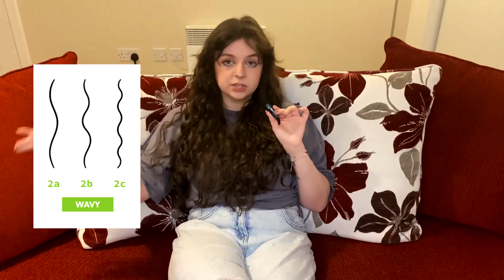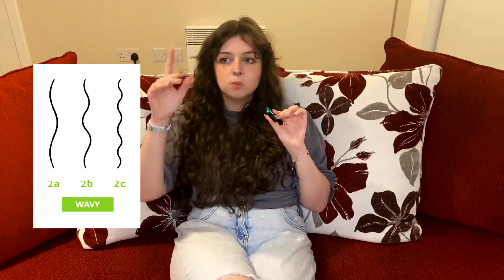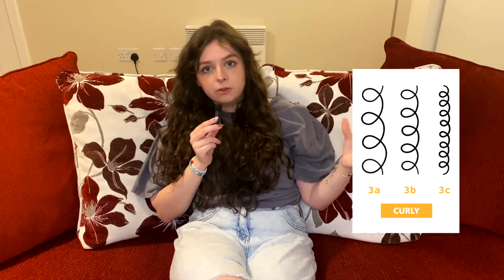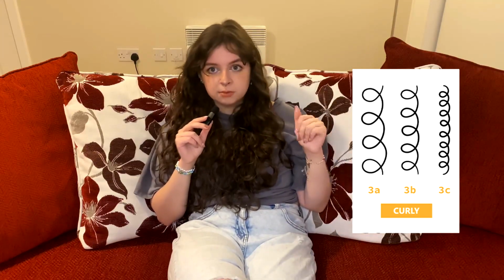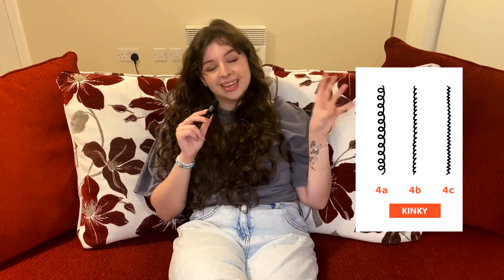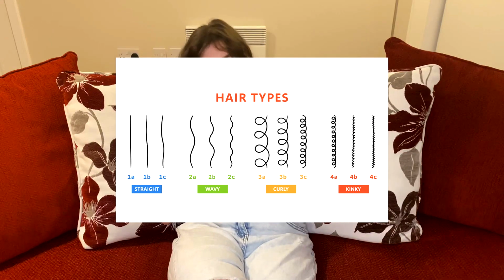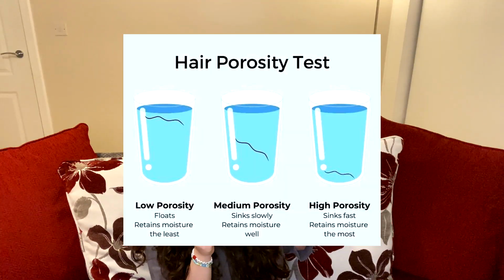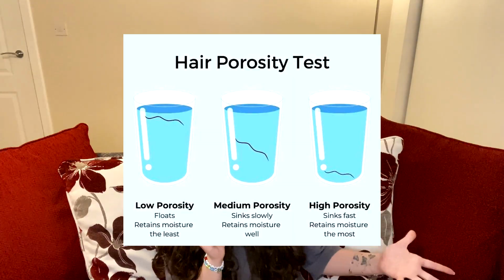Unlock Your Hair’s Secret: What is Hair Porosity & How It Affects Your Curls!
Talking about Hair Porosity, Curl Type, Hair Type and how to navigate the terminology and find out what type of products you need from mousse to creams to gels!

Intro 00:00
Curl Pattern Type 1 01:05
Curl Pattern Type 2 01:30
Curl Pattern Type 3 02:51
Curl Pattern Type 4 03:33
Low Porosity 05:07
High Porosity 06:51
General Porosity Info 08:22